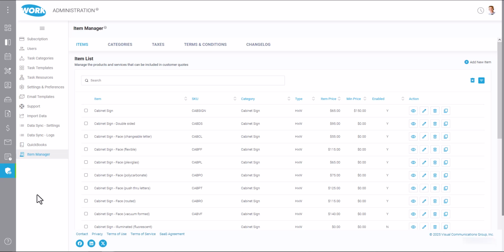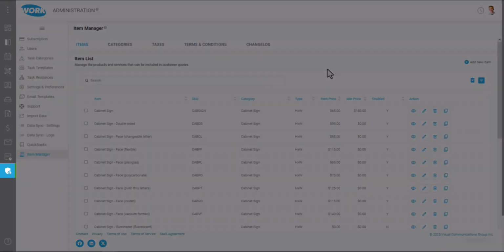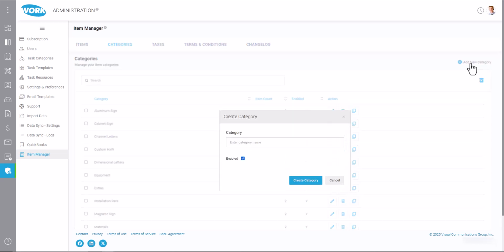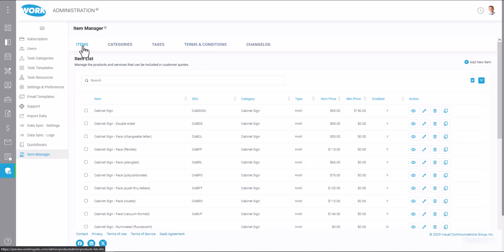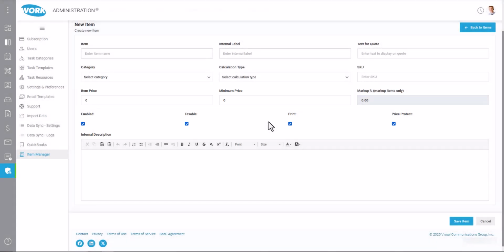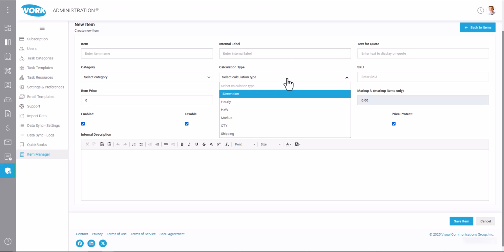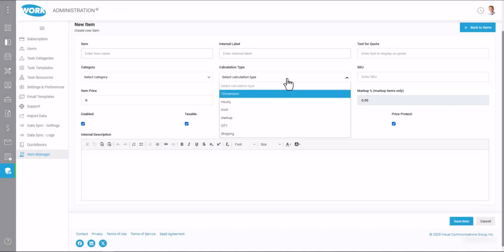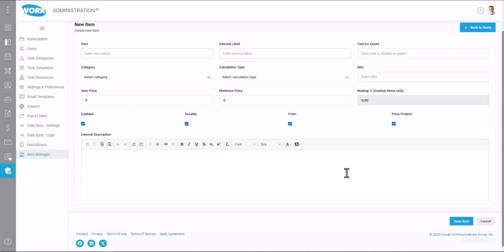How to set up the item manager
In this video, we’ll guide you through the process of setting up and managing your Item Manager within Work, a simple and effective solution for job management, specifically tailored for companies in the sign and print industry. We’ll show you how to create and edit categories, tax rates, and terms, and manage items with various calculation types such as hourly, quantity-based, and markup. This video will help you streamline your workflow by ensuring consistency and accuracy in your job management system.

Chapters:
0:00 Introduction
0:36 Category, Taxes, Terms and Conditions
1:40 Add product or service